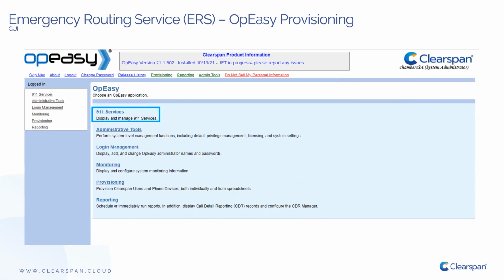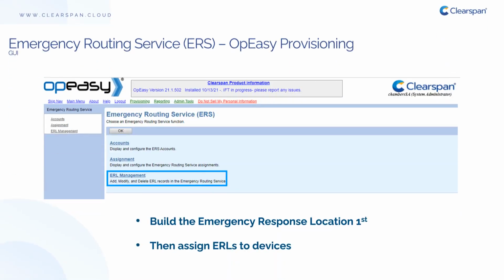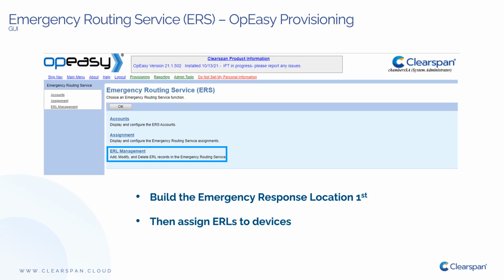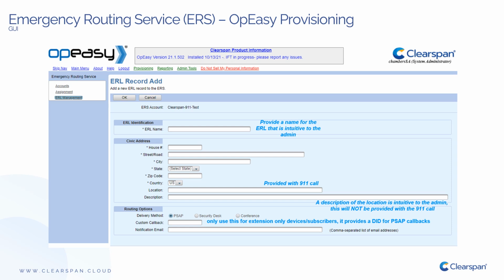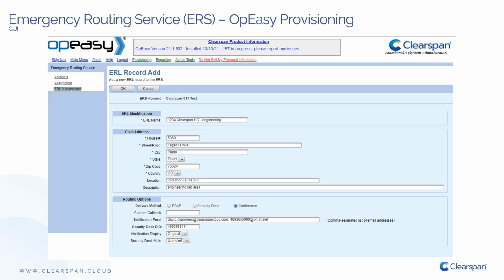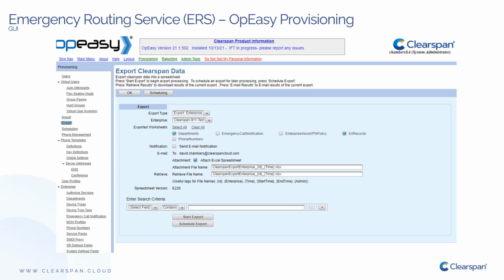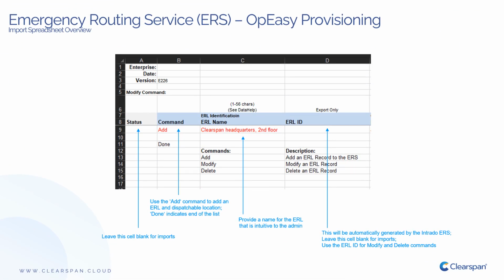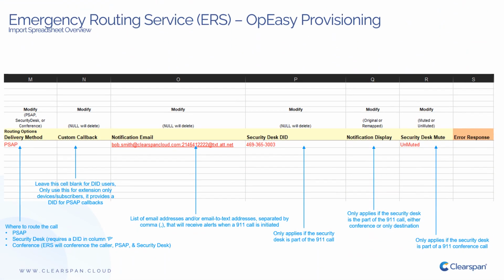Clearspan Ray Baum Compliance 5 Creating ERLs from OpEasy dc